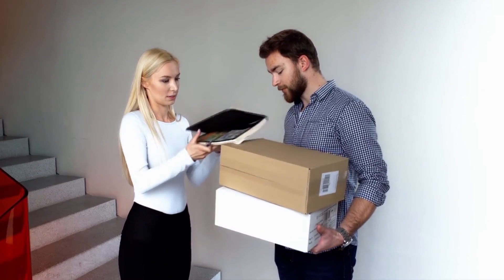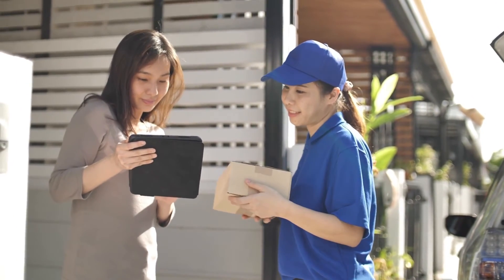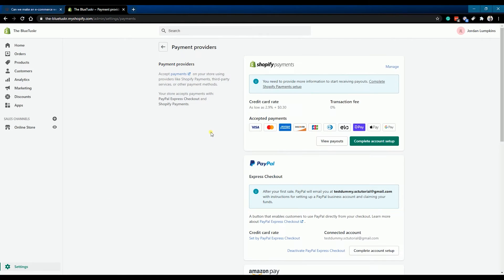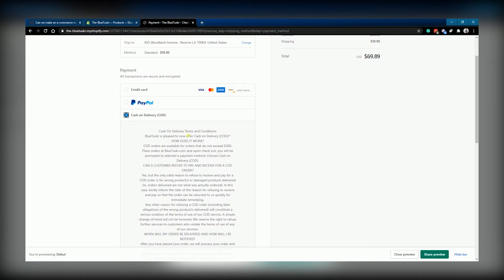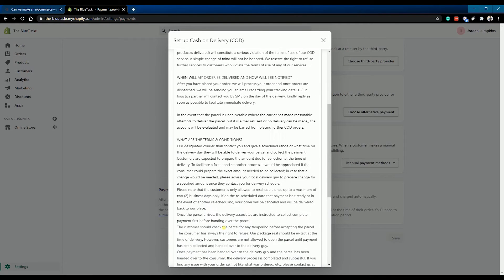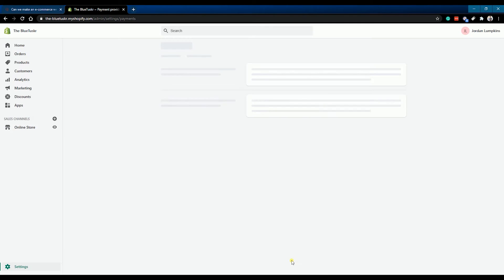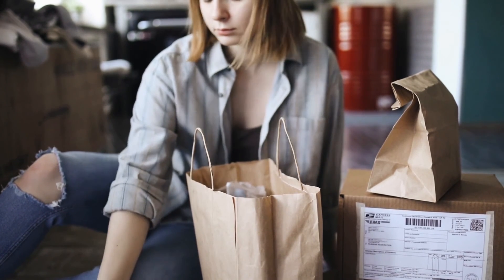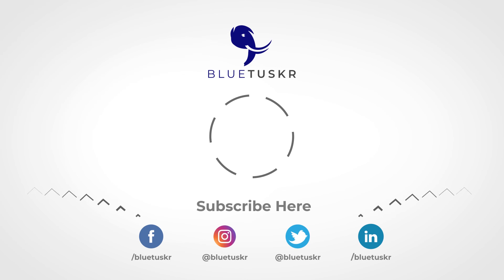How to Add a Cash on Delivery (COD) Payment Option on Shopify - Updated 2023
According to Wikipedia Cash on delivery (COD), sometimes called collect on delivery, is the sale of goods by mail order where payment is made on delivery rather than in advance. If the goods are not paid for, they are returned to the retailer. As a customer, one of the most significant benefits of COD is that your customers can pay only after they get the product in hand.

On Shopify, Cash on Delivery can be an option for your customers and we will walk you through on how to set this up.